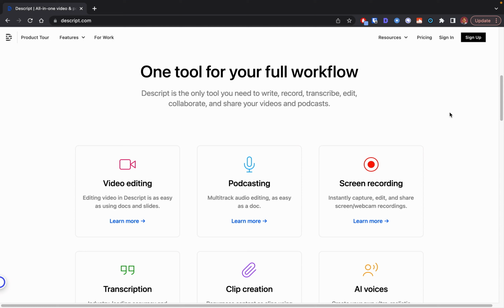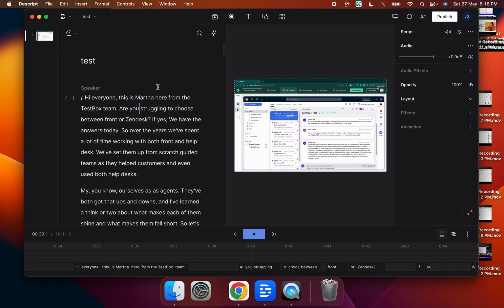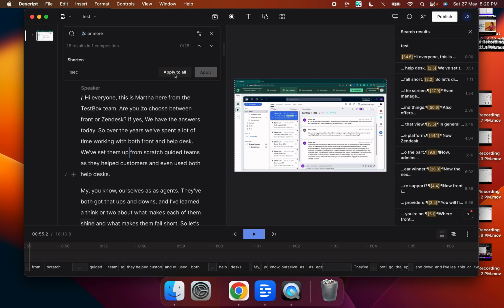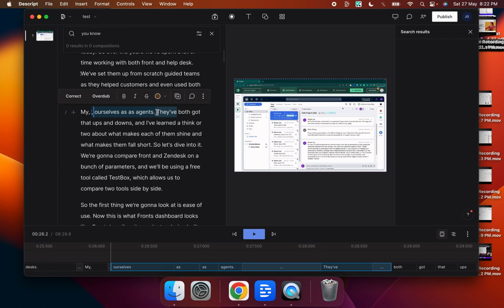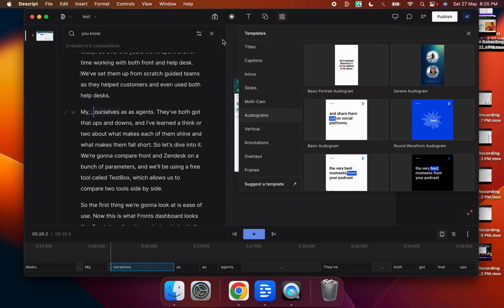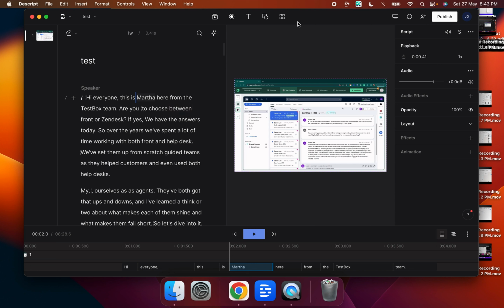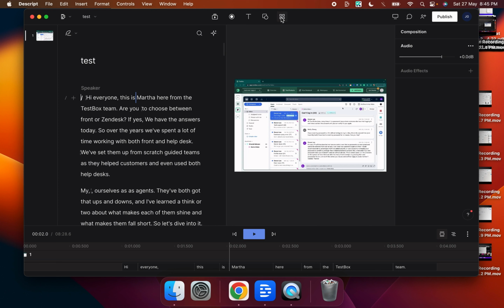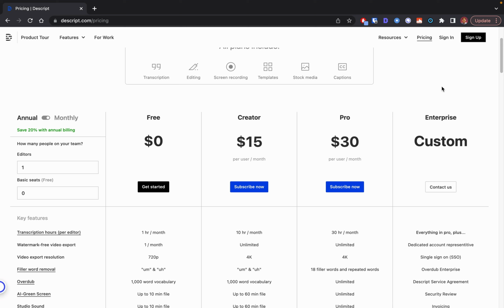Descript Review 2024: Is It Worth Paying $15/Mo?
Spoiler alert: This video has been edited using Descript. 😅

In this review video about Descript, I'm gonna chat about my experience with Descript. I've been a paying customer for about four months now, and I'm super excited to share my favorite features, the pros and cons, and break down it's pricing. I'll also talk about what made me switch from the free plan to the paid one, and whether it's worth it for you to invest in Descript.

8. Eliminate freelance grunt work

00:33 - How does Descript work?
5:12 - My favorite features
11:19 - Pros & cons of Descript
15:18 - Descript pricing
17:25 - Is it worth buying?